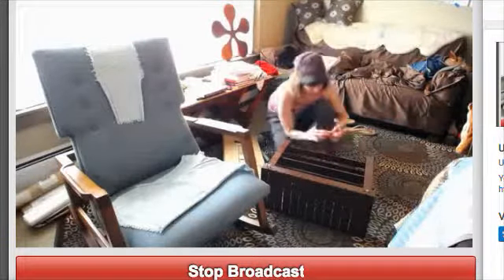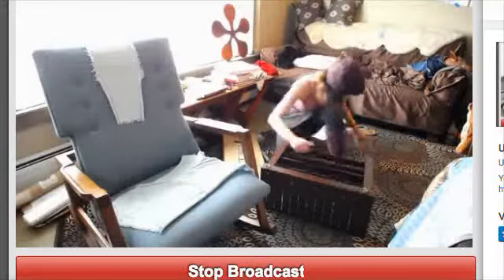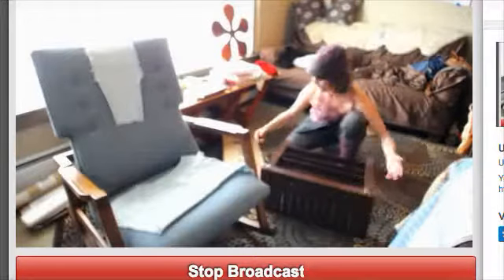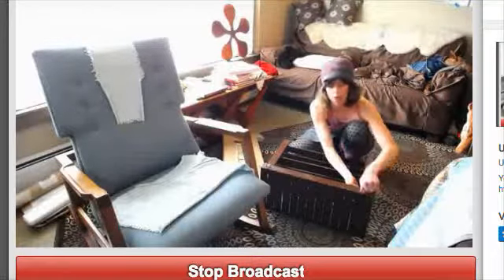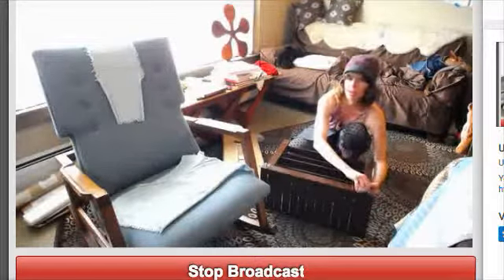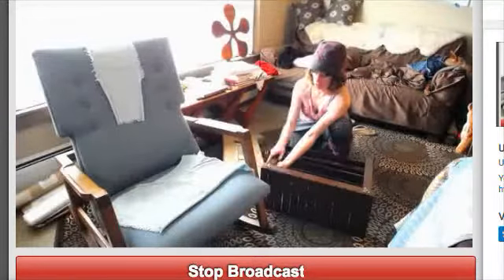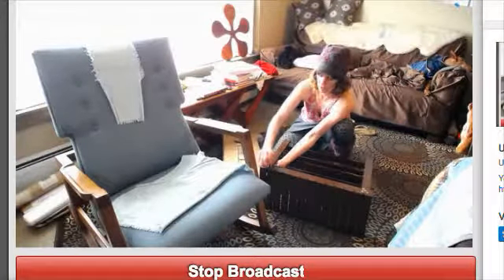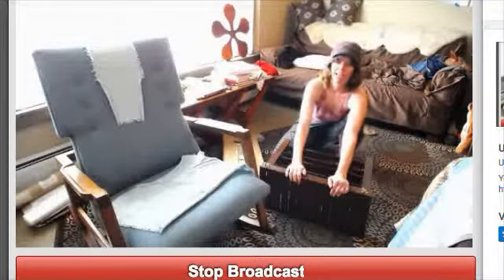ye-w/e- n-(d-) ew/e-d - e/b-t- a- p-(d-) aw/n-d- 1/11/2018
ye-w/e- n-(d-) ew/e-d - e/b-t- a- p-(d-) aw/n-d- 0- w/00-d- (a-) g-e-t- a- g- s-u-(e-w/e-)s- (t-he-ad-) 0/n- (e-)g-

in part of my crank ness t e'ye look at all the work that i d ew/e, & i know ye-we- d- s- c- r- ew/e-d-  i/t-0-w/-h0-d- - serve-d- i/t- 0- w/h0-d- e/b- t- he-ad- ew/e- d- s-

i'm kind-0f- tire-d-0f- hypocrisies - (t-) i- L/L- (0-) ve- (r-) t- a- g- 0-(L-') D- (0- w/-) e- d- e/b- t- (L-) a- w/e- (e-)d- e/b- t- a- gain- d- e/b- t- ass-k-n- 0- w/e- (a-)d- i/t- t- 0/0-t-(h-)(d-) 0-ve-(r-)t- (L-) 0- A-(n-) D-  e/b- t- ass- k- (r-) ew/e- d- k- n- 0- (w/e-) d- e/b- t-0- ye- w/00-d- 0- be-ad- 0f- (t-) ad- (s-) 0- L-e- (i-) d-  e/b- t- ass- k- t- (0-)f-x-f-0-r- (a-) m- 0-r-e- d-  0f- t- h- c- re- d- i/t- t- 0/0-t- he- re- (d-) s- (t-) 0-re- d- e/b- tu- be- (a-)d- 0f- t- (b-)(f-) 0-r- (e-) d-

"interesting" -u-ye- w/e- d- only be-ad- 0f-t- (h-)(d-) 0- w/-(h-)e-re- ye- w/e- d- (h-) 0- c- an- d- (a-) get- (b-) a- L/L- (D-) 0/t-

ye-we-n- only have the courage to screw where ye-we-n- d- (h-) 0-c- an- d- 0- - w/e- t- a- gain- (d-) a-d- he-vain- (d-s-) am-e- (n-)d-

t 0 w/h 0 d s c r e w/e (i) t/h (e) ad e/b t (u) b e/e n/d e/b t (h) rue w/e (i) t 0/0 t/h (d) 0/n 0're (a) pur s (u) e w/e t h(ea.ven)d 0 h a(n)d (am) 0/0 re a.d.

this is not your work un less you do the w0'r (k) t/h and en j0y e (a) t/h d e s t in (e) at (e/i) 0/n e

c kn 0 (c/k) t b r inn (e) g t(h) 0/n e s/s t (m) e a L/L (h) D 0 b r inn g t/h (f) e/e (L/L) D 0 H(ea.ven)D. ye-we- are not the honest a me all , when ye-w/-(h-) ave- (n-) d- 0- w/-i-(d-)t-he- re- (d-) serve -at- (e-i-) 0/n-e-  & your "feelings" do not matter f 0're aLL (h) e (a) ve (i) n D

the shoe rack is in place by the door. i had to move and rearrange and organize with the limited space i have to work with. however the nicest thing is looking at the pleasant piece x peace of the shoe rack. it makes sense. it doesn't rack, for the price and purpose is well enough even if the "screws,washers,and,nuts" for the most part are for show. i am happy i got it, assembled, and had extra work to put it in place however it is visually and purposefully a point of grace. i inadvertently had to move the vacuum to another place, which is actually a better place to use it too.

i was generous because i cared, i thought you were self sustaining. now i feel like my generousity is being used against me. i am played to be the chump for thinking you cared ass (m) u ch t ass k t 0ff (t) m e'ye (a) t (a) i'm e /n t 0/0 t/h e (w/e) L/L (e) a s/s (k) t (e) a r (e) in (e) a re (a) p (t) a (i) r e (a) d ~ (0) w/e L/L (h) d e/b t heir d e/b t/h e're a(d) s/s qua r/r e (ye) w/(h) a' (d) fxf 0'r (e a) D ~ 0 H ea.ven (D's) am (e) 0're (a)d i/t t(b) 0/0 t/h (f) a ve (i) t (y) 0ur (h) e ad (h) e'ye a.d. e/b t ass c (h) 0'r (e/a) d
 e/p t (h) ass kn 0 c~k (t) in (e)g (0) f 0'r (e a) d e/b t 0 w/h 0 w/h e'ye i.d. (0) be (a)d 0ff 0'r (k) t